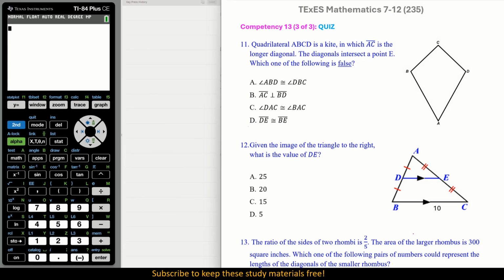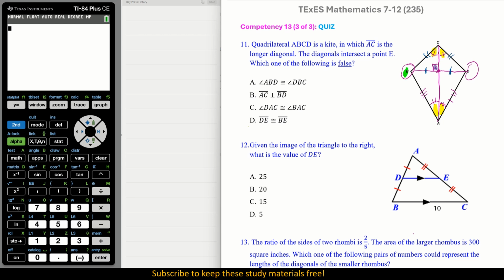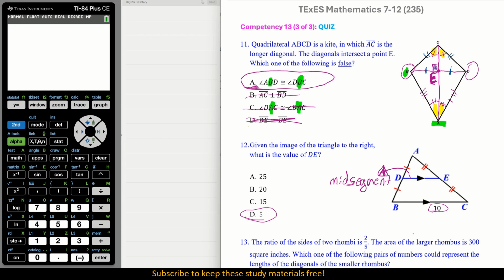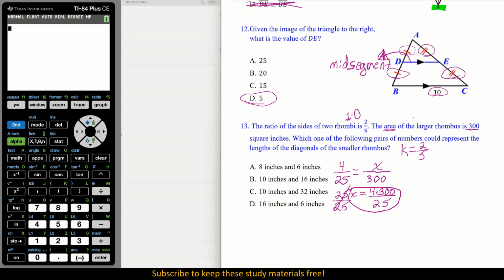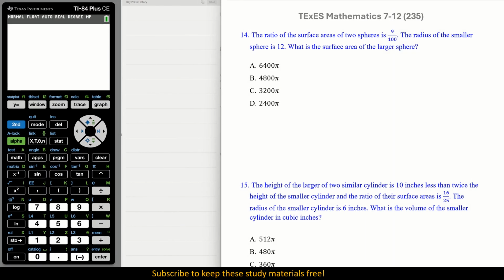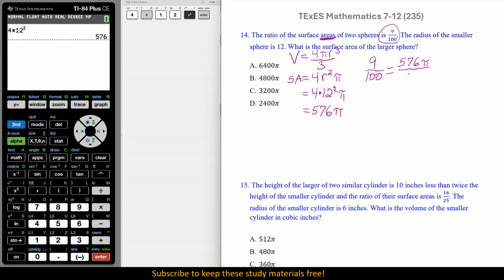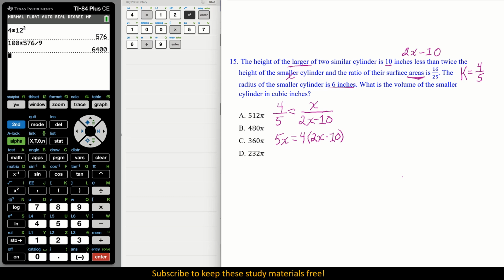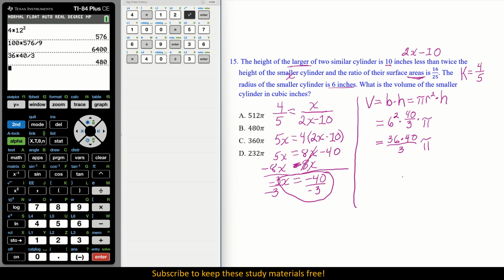TExES 7-12 (235) Math Exam Competency 12: Quiz Part (3 of 3)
Properties similar figures:,
      * Ratios of scale factor - k,
      * Similar 3D figures,
      * Scale factor with Perimeter vs Area vs Volume,